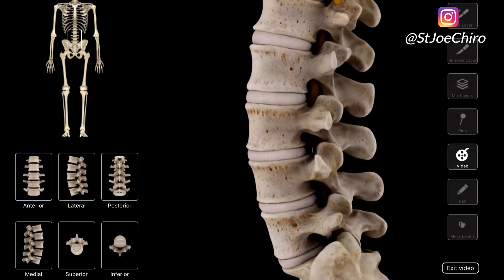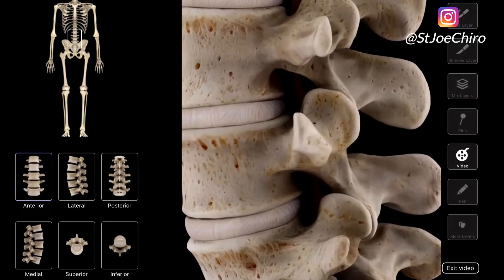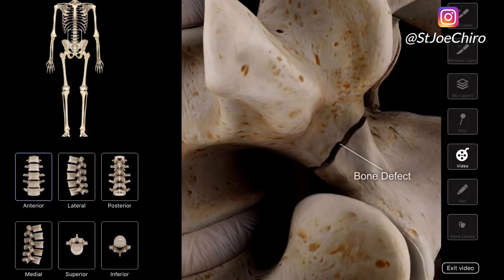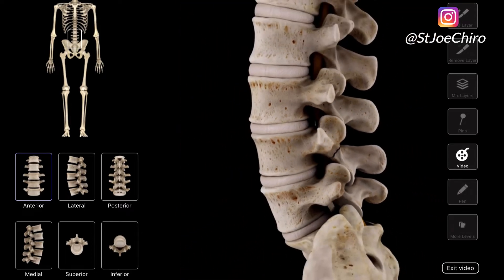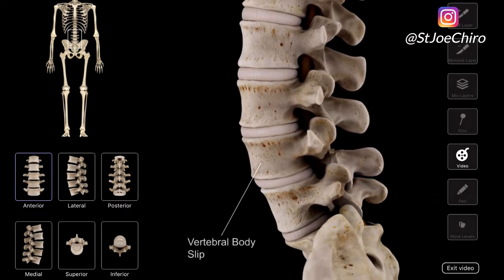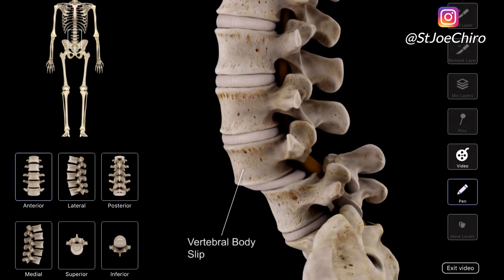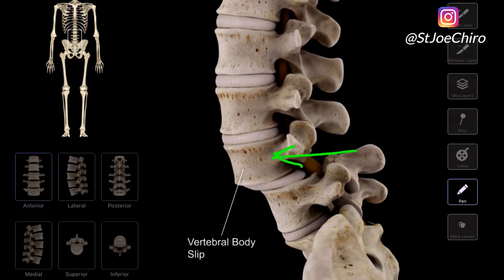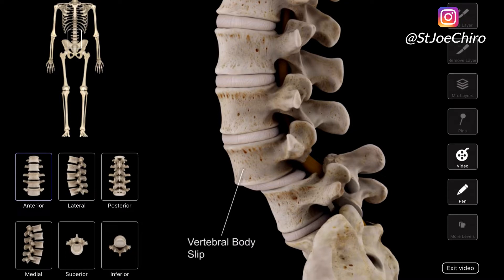What is Spondylolisthesis? SpineCare Chiropractic in St. Joseph MI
SPONDYLOLISTHESIS EXPLAINED.

Spondylolisthesis sounds like a long, fancy word. But if you break it down, ‘spondy’ means spine and ‘listhesis’ means slip. So put together, spondylolisthesis means ‘slip of the spine.’

This is where one vertebrae is shifting forward (or backwards) relative to the vertebrae above or below it.

It’s most commonly seen at the lowest lumbar segment, L5, and the first sacral segment, S1.

The big issue with spondylolisthesis is abnormal movement in the spine, which leads to instability. So the back or neck becomes unstable, making it more prone to injury.

It can be caused by a birth defect, degenerative disc disease, or traumatic injury.

Symptoms include joint and muscle pain in the area affected, and it’s possible to have spinal nerve impingement (due to the shift) leading to traveling pains, numbness, and weakness.

At SpineCare Decompression and Chiropractic Center in St. Joseph, MI, our goal is to not only provide quick relief for an spine-related injury, but also to treat its underlying causes.

To understand what may be contributing to your pain or other symptoms, we perform a thorough examination of your muscles, ligaments, joints and posture, and discuss any past injuries and lifestyle habits that may be contributing to your condition.

Dr. Rowe, chiropractor in St. Joseph, MI, has advanced training in complex joint and soft tissue problems that may cause neck and back pain and draws from a variety of treatment techniques, including chiropractic and spinal decompression therapy.

Your local chiropractor in Stevensville | Benton Harbor | St. Joseph, MI